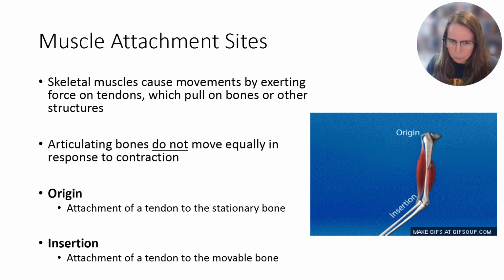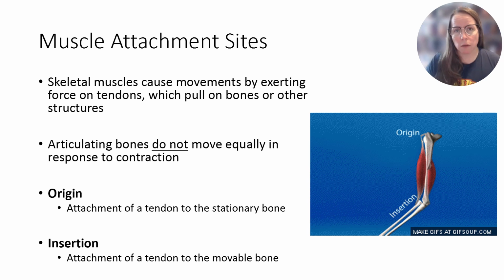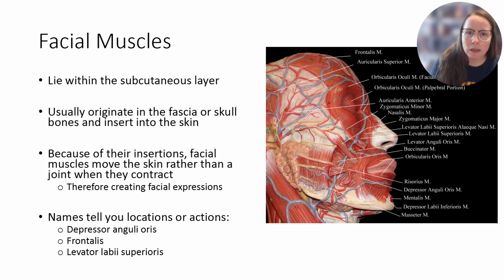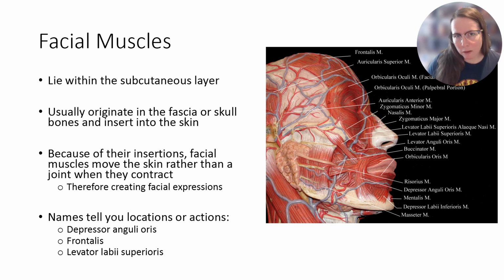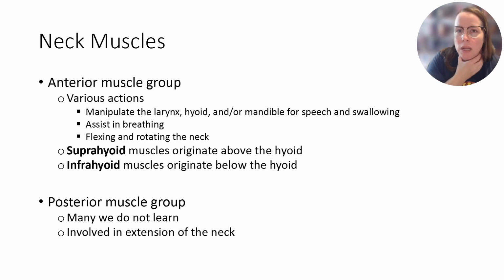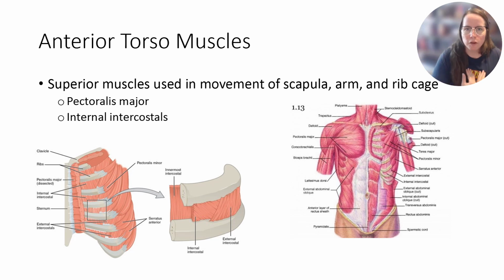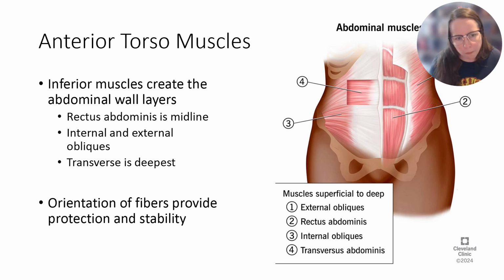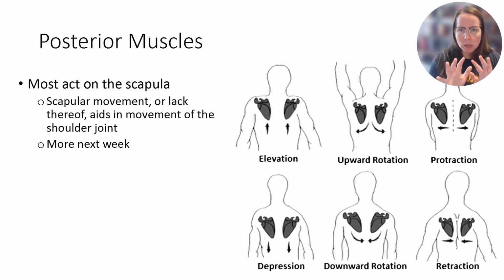Lab 6 - Intro to the Muscular System and Head Neck Trunk Muscles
Introduction to the muscles and how to approach identifications of the head, neck, and trunk muscles